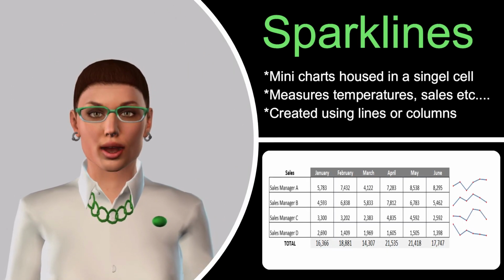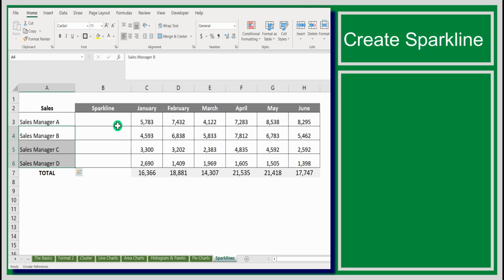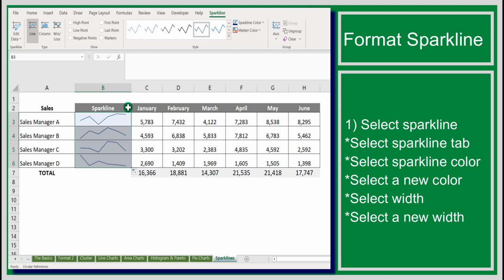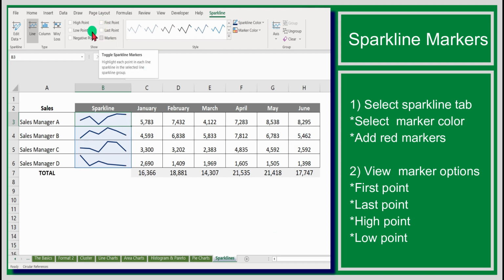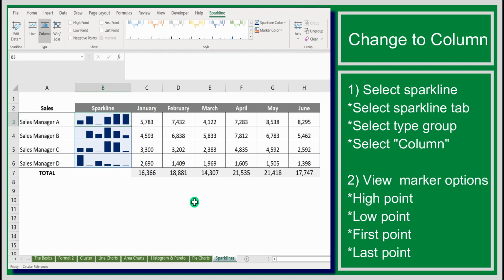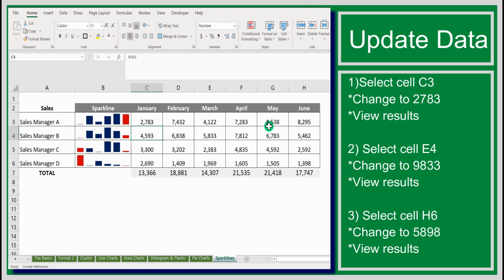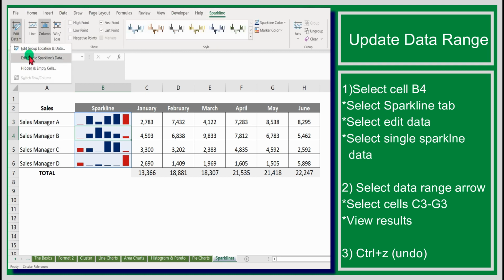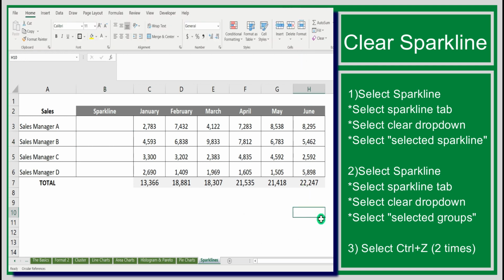My Excel Power: Sparkline Charts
Sparklines are tiny charts that reside within a cell in Excel. These charts are used to show a trend over time or the variation in the dataset.

You can use sparklines to make your plain data more appealing by adding ta layer of visual analysis.

Section Twelve - Creative Charts
*Complete as part of section twelve and be sure to checkout the section reference guide.

Section Twelve Playlist includes
1.  My Excel Power: Treemap & Sunburst Charts
2.  My Excel Power: Waterfall Charts
3.  My Excel Power: Funnel Charts
4.  My Excel Power: Box & Whiskers Charts
5.  My Excel Power: Scatter Charts
6.  My Excel Power: Bubble Charts
7.  My Excel Power: Maps & Geography Data Charts
8.  My Excel Power: Heat Maps
9.  My Excel Power: Radar Charts
10. My Excel Power: Sparkline Charts